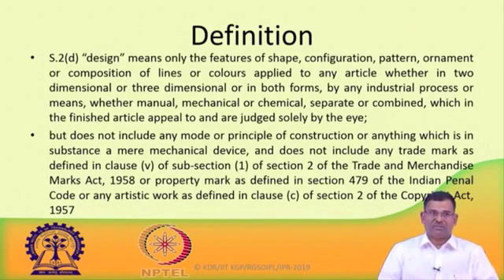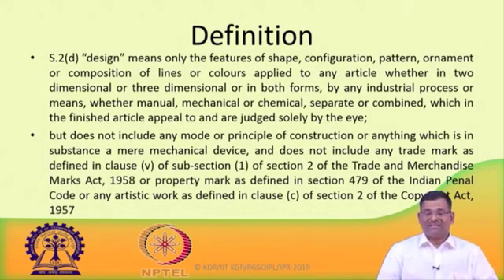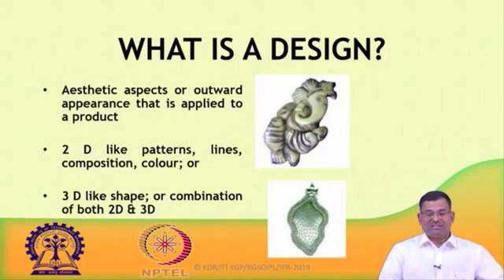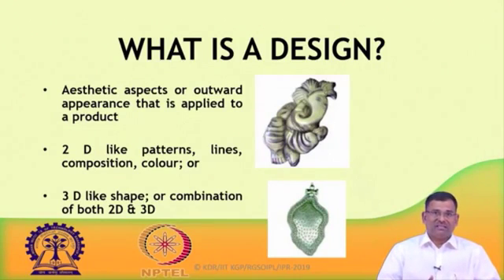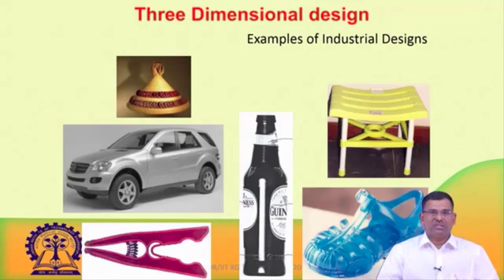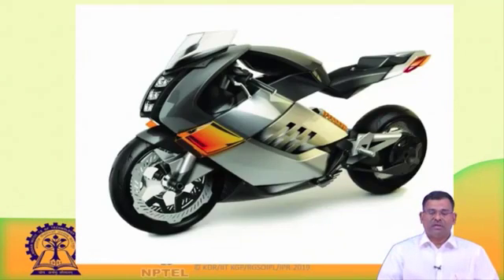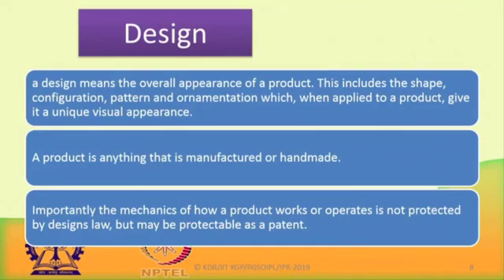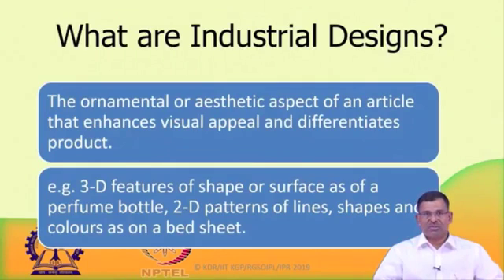L5i Definition and Designs